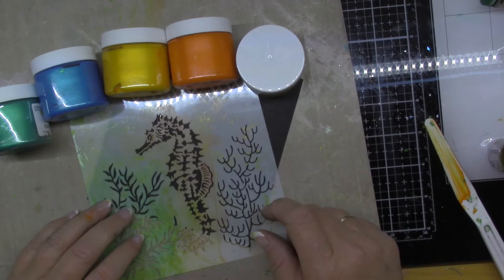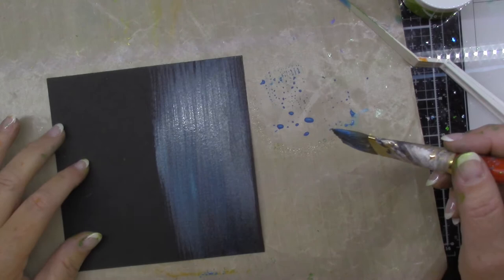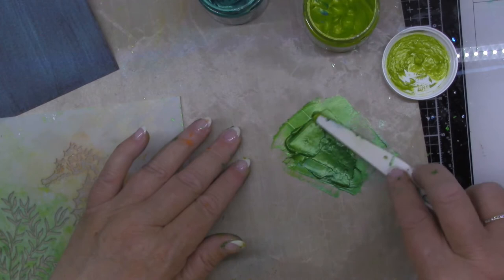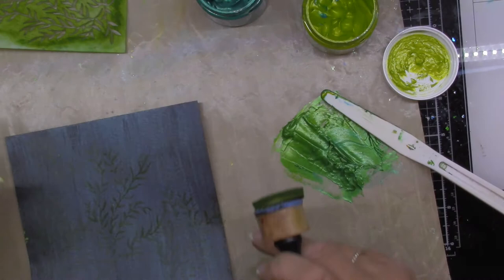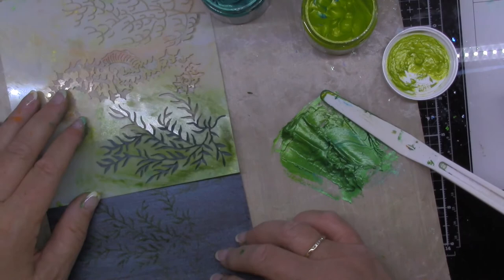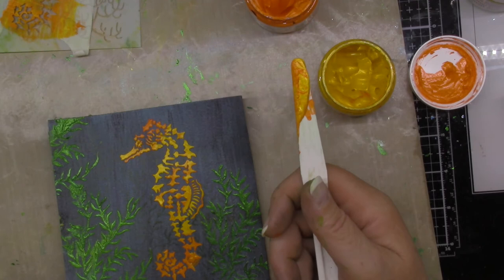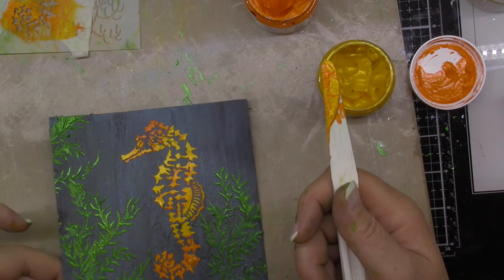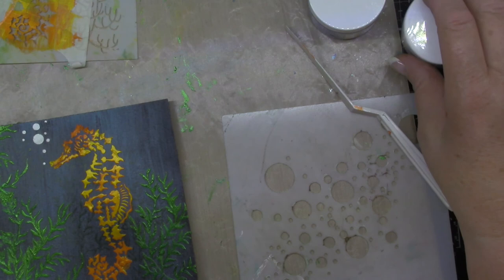4 Ways to Use Stencil Butters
Try It Tuesday ~ Video #45
Discover along with me, a variety of ways to use Stencil Butters on your project.